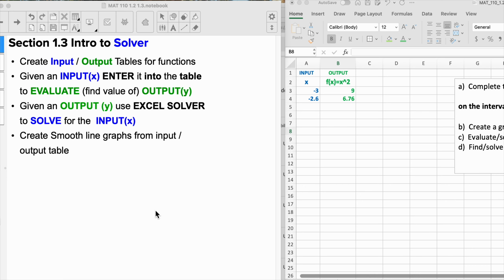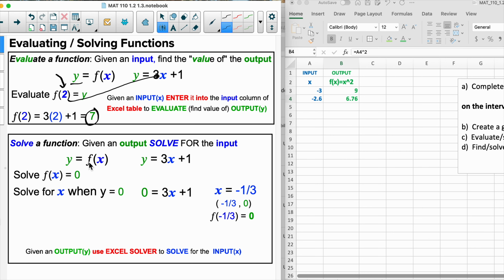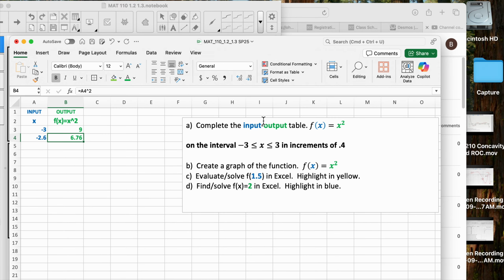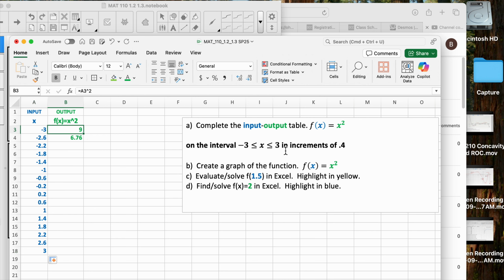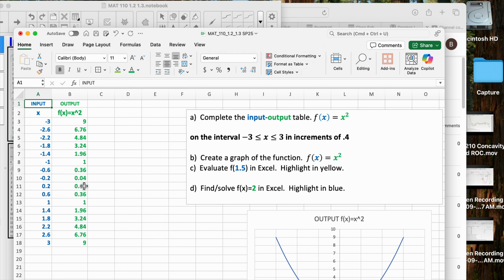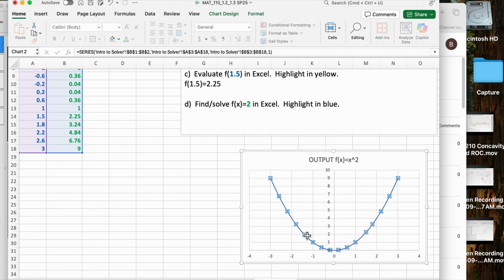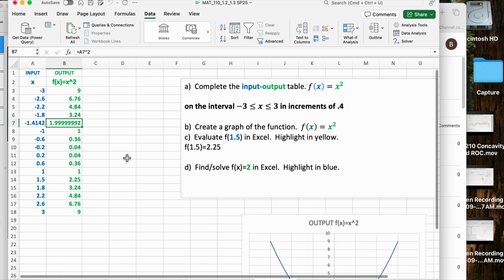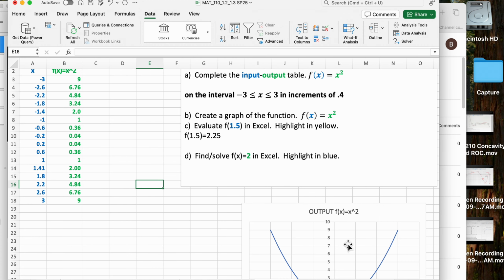1.3 Intro to Solver 1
Introduction to Excel Solver